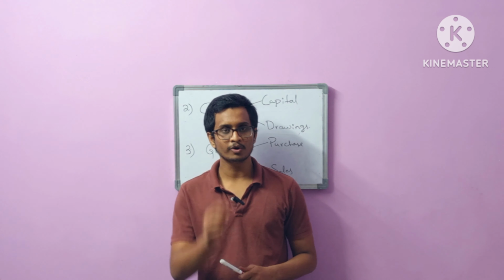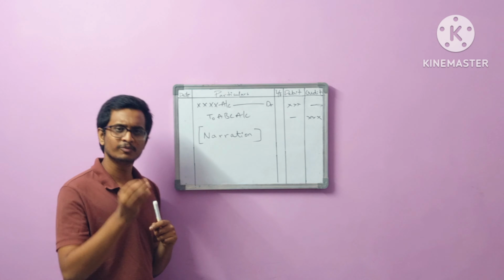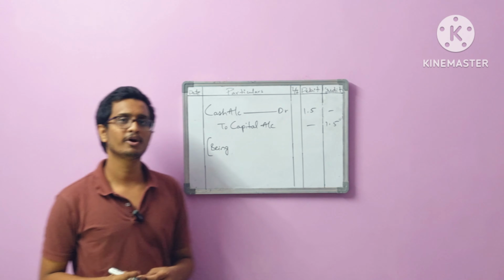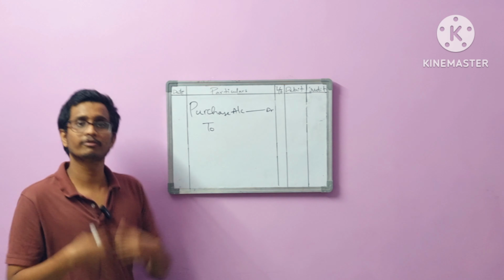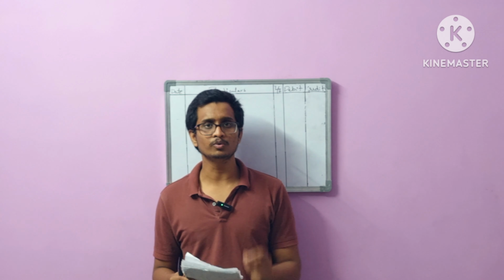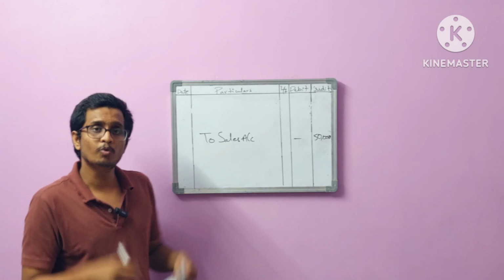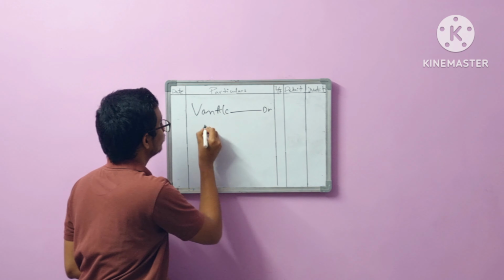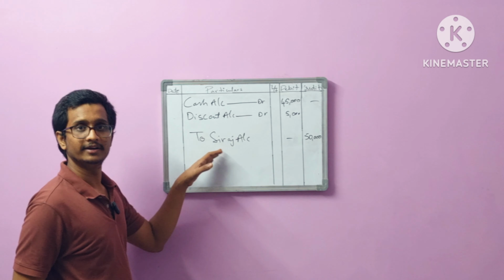Fast-Track Technique: Journal Entries in 10 Minutes!